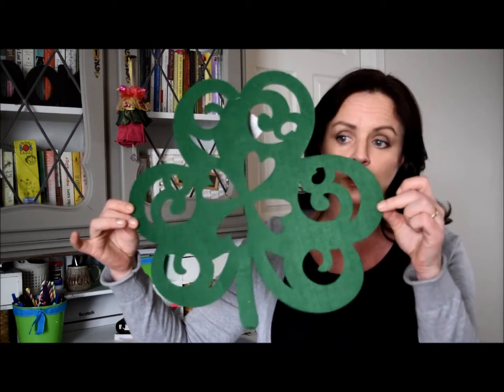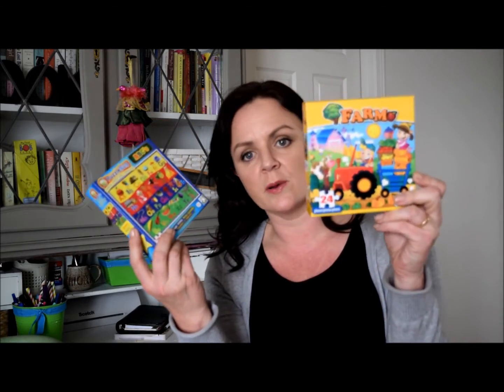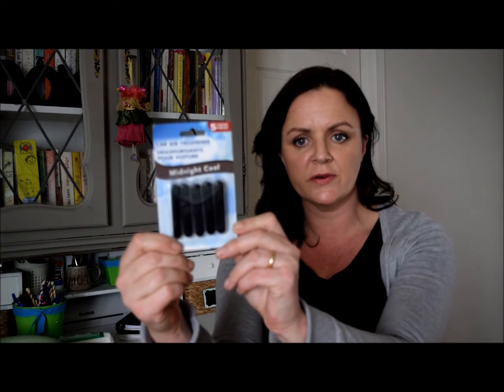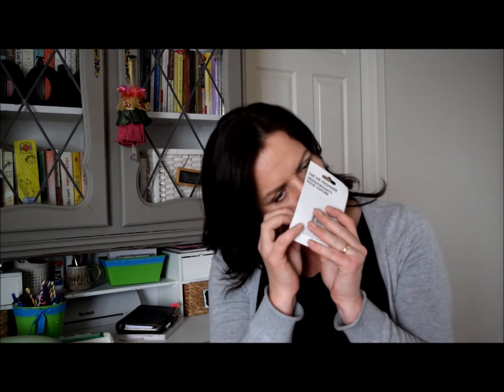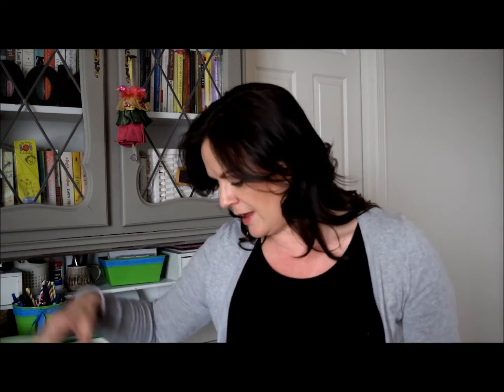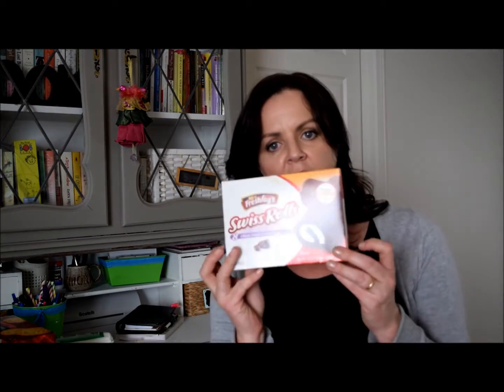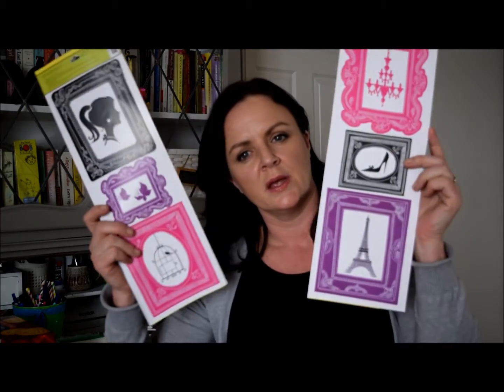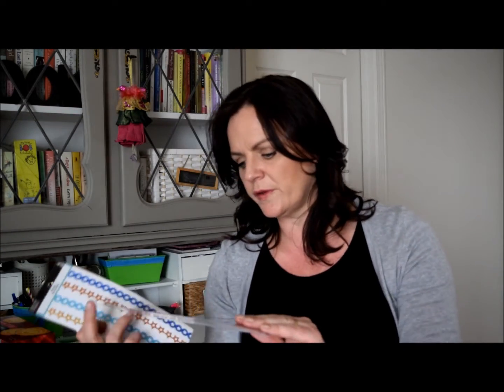Dollar Tree March 2015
Back to the Dollar Tree. I just love it!